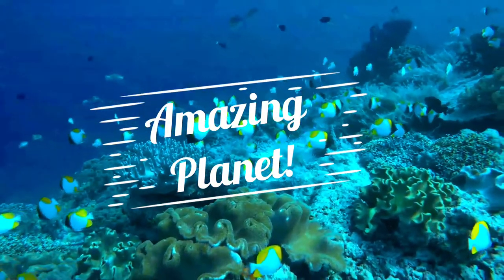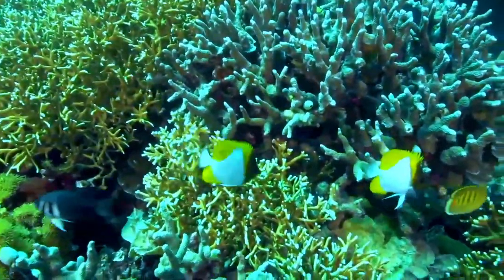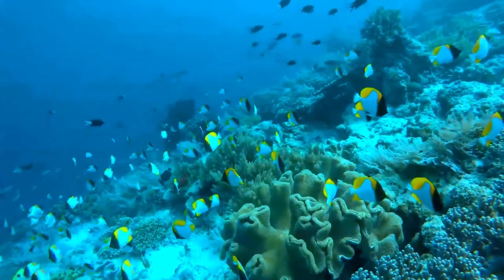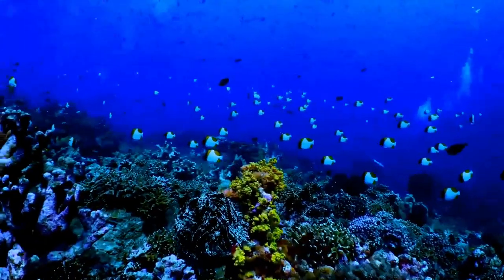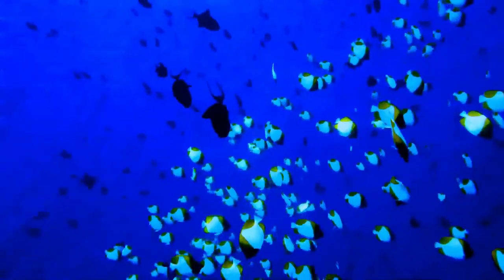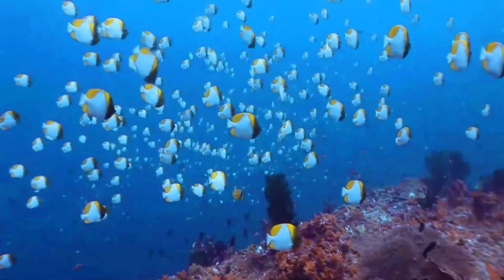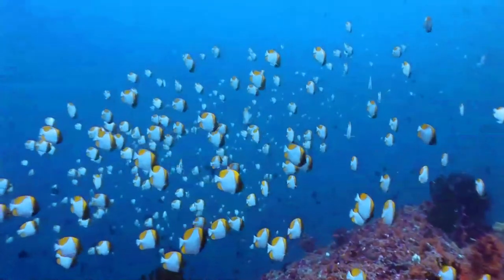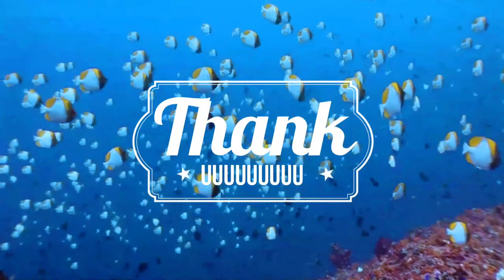pyramid butterflyfish facts | marine ray-finned fish native from central Indo-Pacific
The pyramid butterflyfish (Hemitaurichthys polylepis) is a species of marine ray-finned fish, a butterflyfish belonging to the family Chaetodontidae, native from central Indo-Pacific.
Its body is compressed laterally with a rounded body profile, and its snout protrudes forwards slightly with a small protrusible mouth. Its very characteristic livery leaves no doubt about the identification. A dark brown-yellow area, the colour of which may vary in intensity, fully masks the head and extends to a line from the first rays of the dorsal fin to the start of its pelvic fins.
The rest of its body is white, peduncle and caudal fin included. Insertion of yellow-orange areas at the top of the side form a characteristic pyramidal pattern, hence the name of the fish. The anal fin is also yellow-orange.
It is widespread throughout the tropical and subtropical waters of the central Indo-Pacific from Cocos Keeling and Christmas Island to Polynesia and from south Japan to New-Caledonia. It appreciates the outer reef slopes from which it can swim out into open water to get its food. It lives in large schools, and feeds on plankton in open water out of its shelter reef.